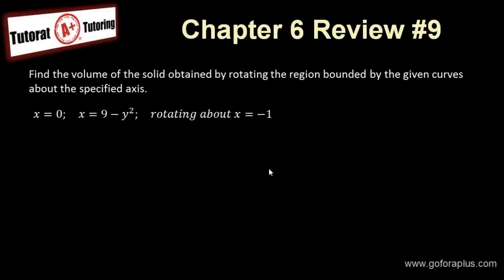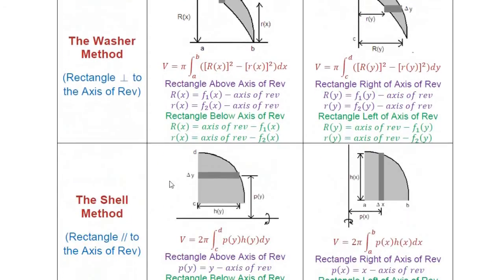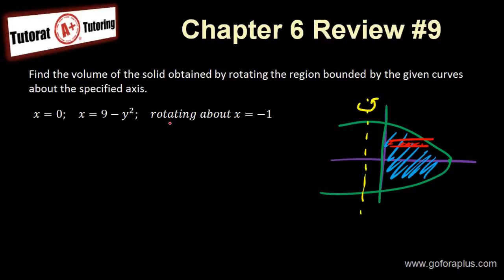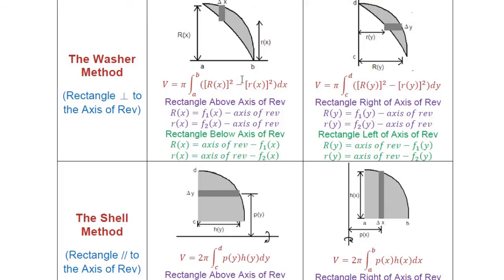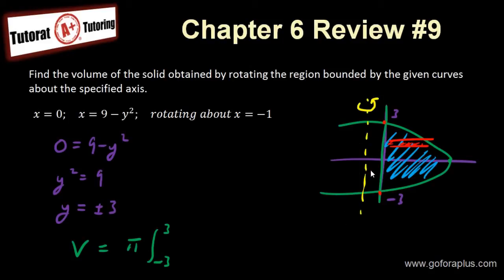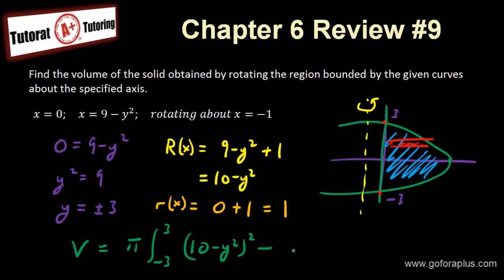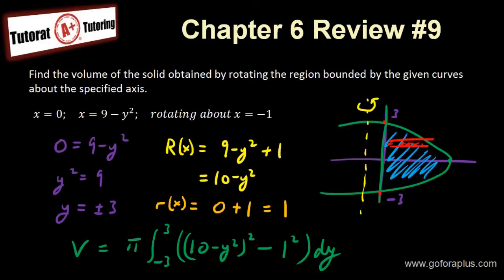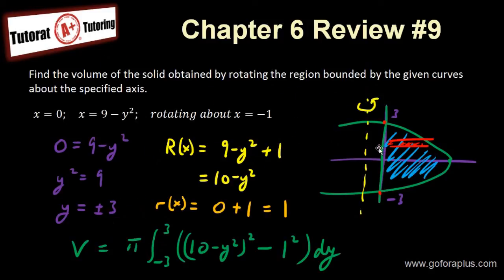Calculus 2 - Volume (Washer Method) Stewart Chapter 6 review #9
Calculus 2 - Stewart Chapter 6 Review #9
Finding volume of the solid obtained by rotating the region bounded by the given curves.